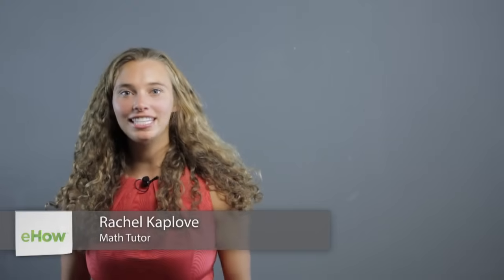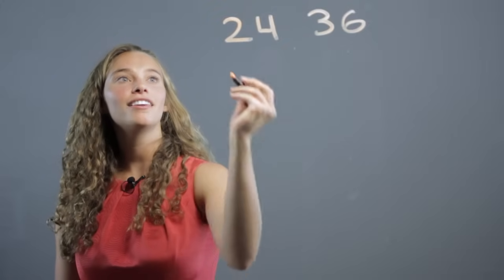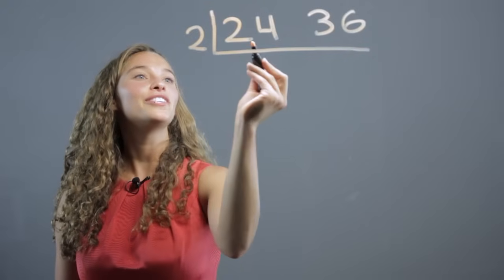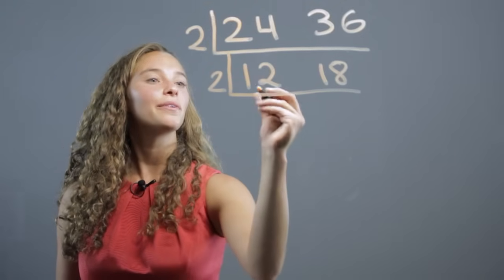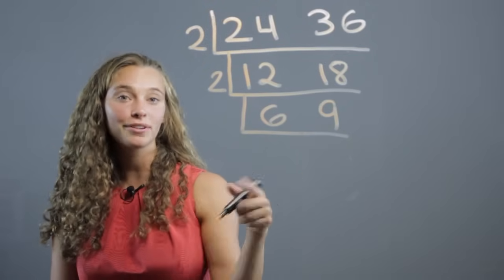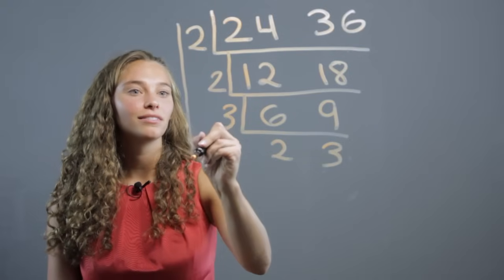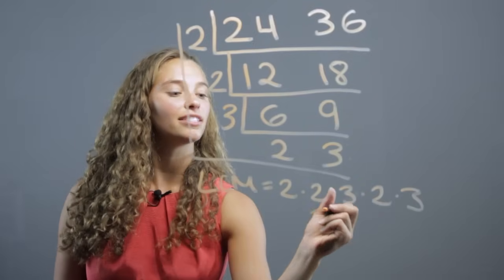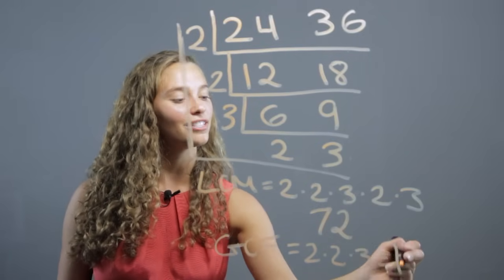Teaching Kids LCM & GCF With the Ladder Method : Math Concepts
Teaching kids LCM and GCF with the ladder method requires you to start by writing out all of the numbers on a line. Teach kids LCM and GCF with the ladder method with help from a professional private tutor in this free video clip.